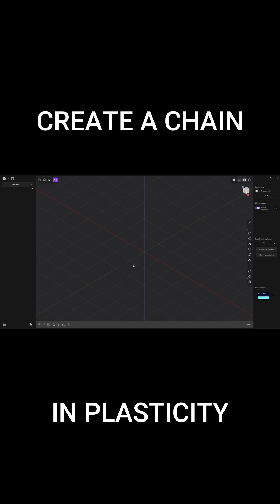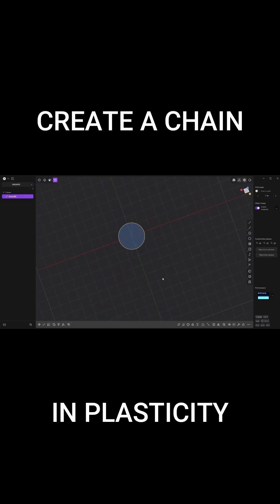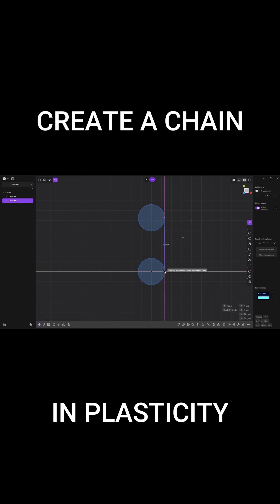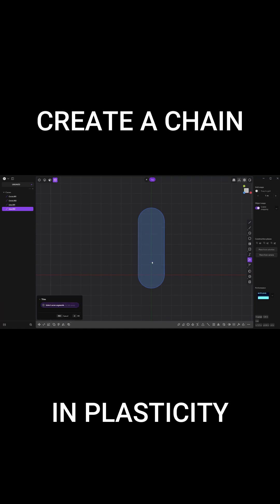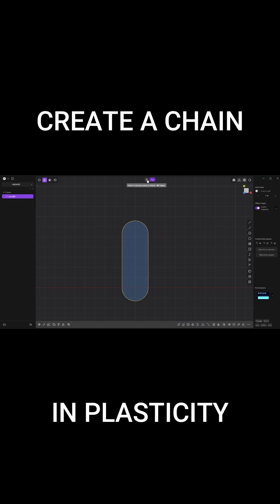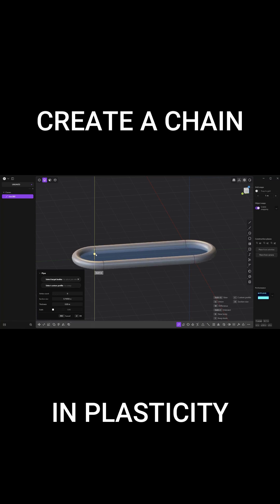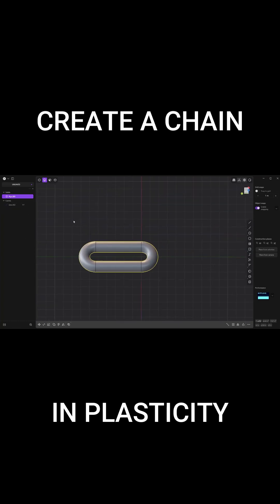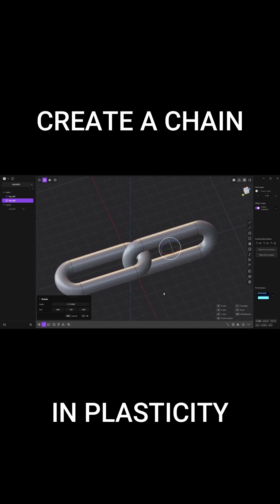HOW TO CREATE A CHAIN IN PLASTICITY